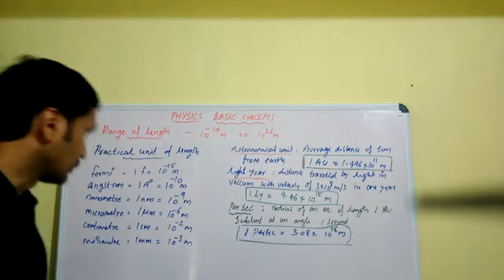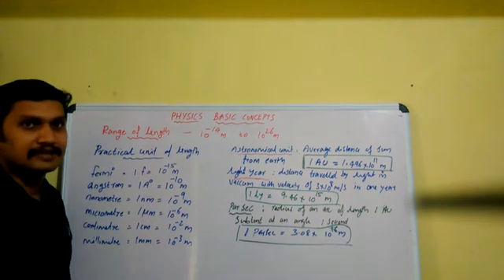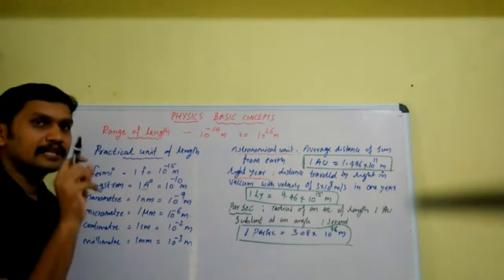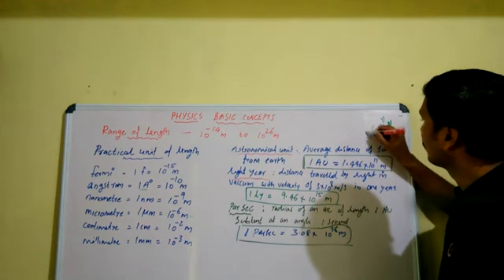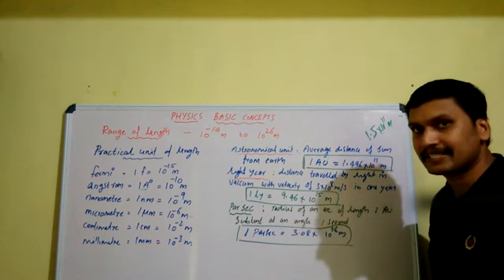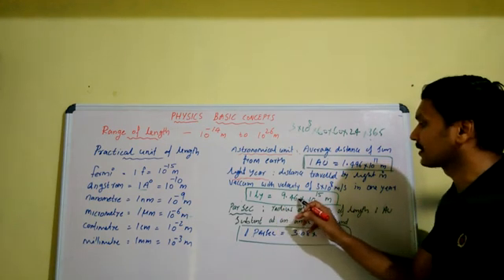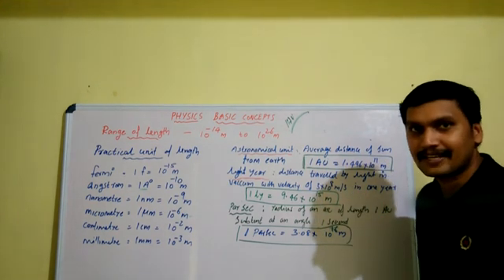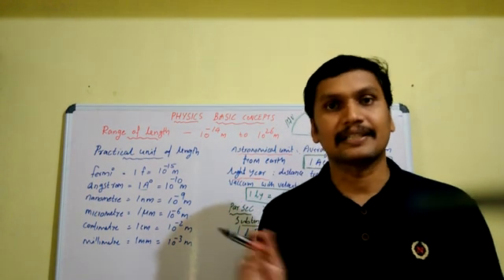Basic concepts III some practical unit of length measurement